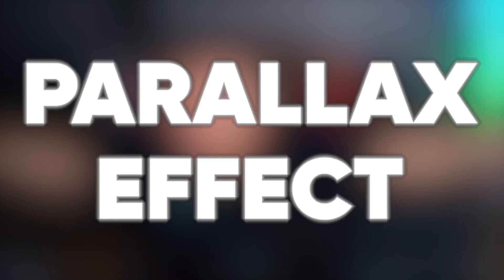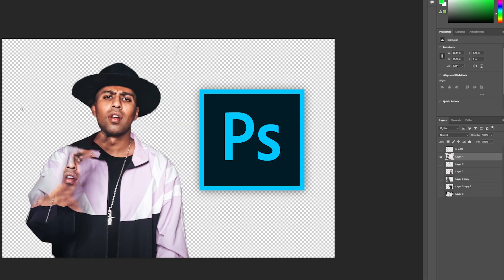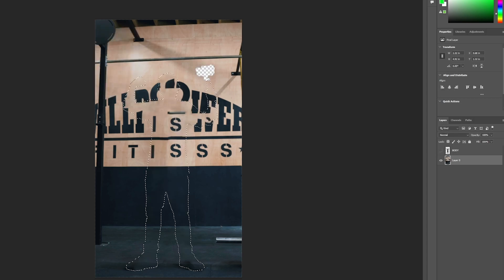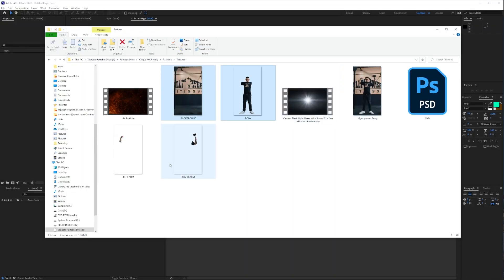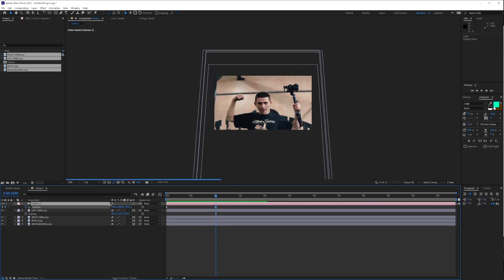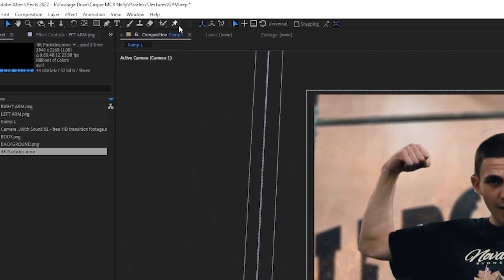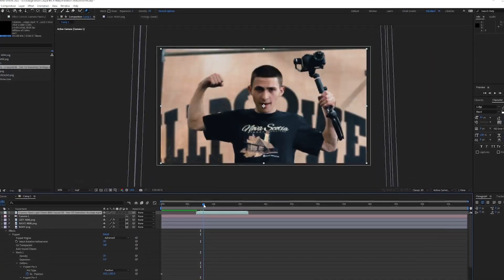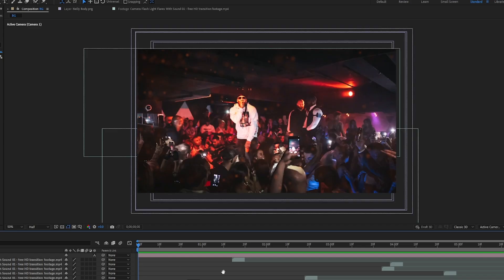This Effect is STILL MIND BLOWING in After Effects...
🔷 Join us in VP+ and take your skills to the next level Breaking down the parallax effect in adobe after effects showcasing how you can create a 3D Photo effect and spice up your adobe after effects projects and effects. Without further ado, lets get into the parllax effect adobe after effects.

More Adobe After Effects Tutorial Content:
- Learn EVERYTHING about After Effects | TUTORIAL